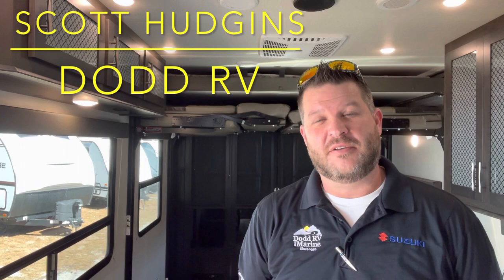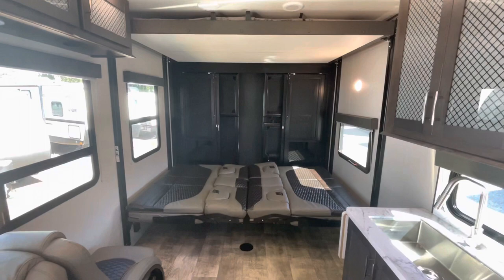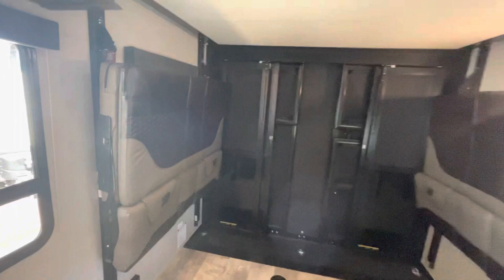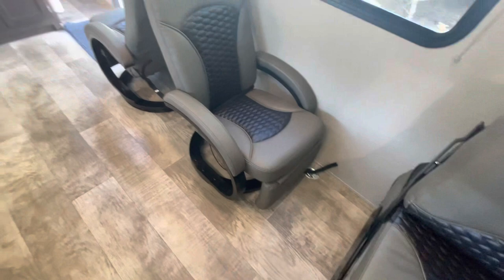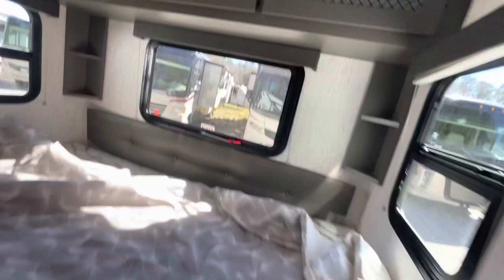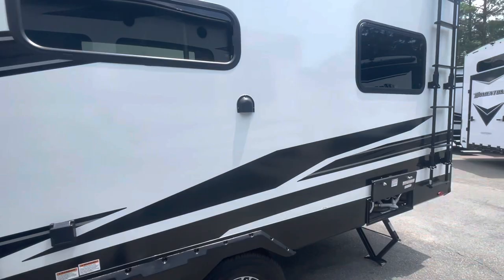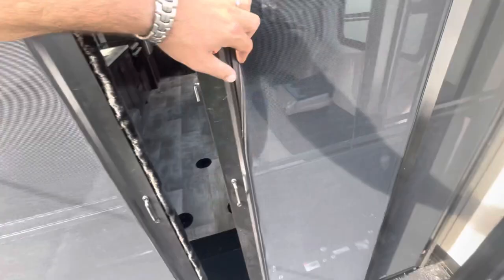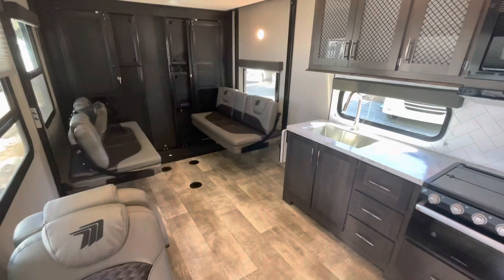NEW 2023 GRAND DESIGN MOMENTUM 23G Travel Trailer Toyhauler Dodd RV Walkthrough Solar King Bed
NEW 2023 GRAND DESIGN MOMENTUM 23G Travel Trailer Toyhauler Dodd RV Walkthrough Solar

Scott Hudgins
Yorktown Va

7,562 lbs. empty weight
1,242 lbs. hitch weight
28' 10" overall length
12' 2"  height
96 gal fresh water
74 gal gray water
39 gal black water
Solar panel
Solar 300W
18' power awning
Happi-jac Rollover sofas
Goodyear Tires
Rear Aluminum Deck System w/ power awning
Gen II 3 Season Doors w/ sliding windows
1000w Inverter
A/C w/ Race track ducting
Rockford speaker system w/ upgrade powered Sub
12 volt fridge